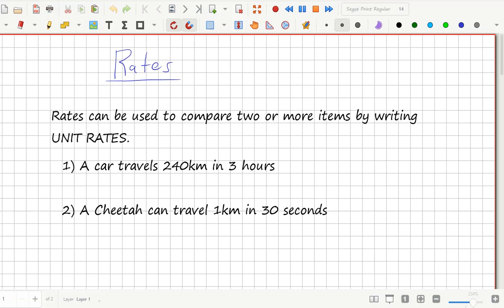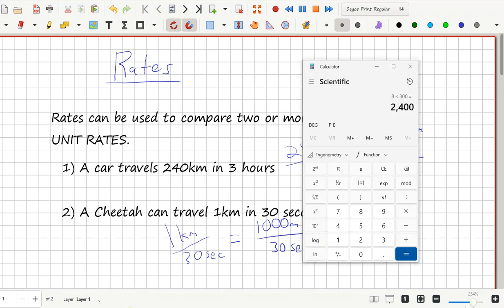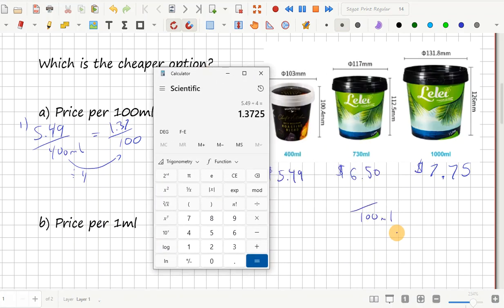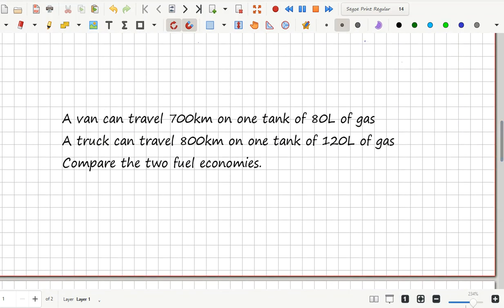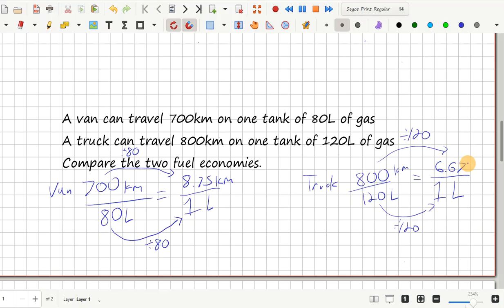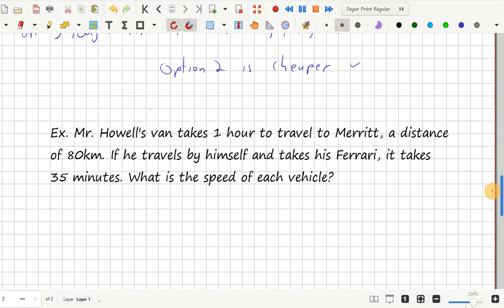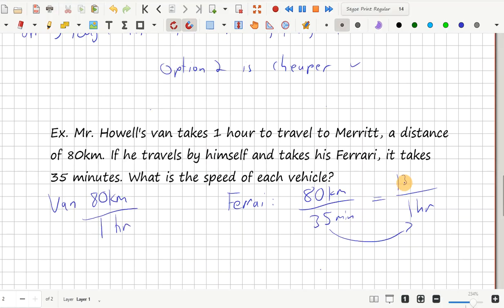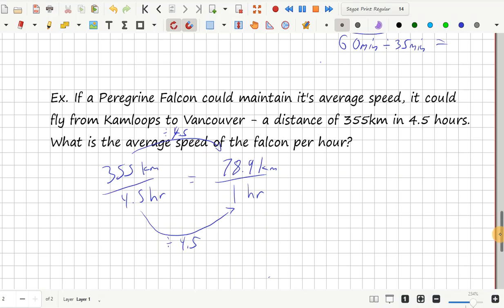Math 8 7.2 Rates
Math 8 BC Curriculum Rates